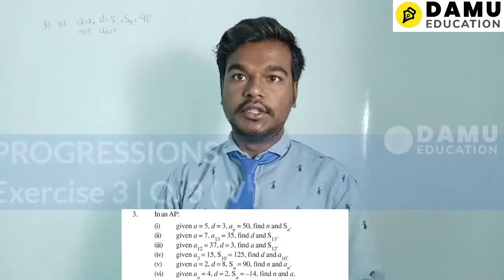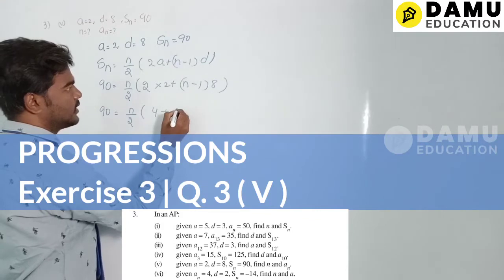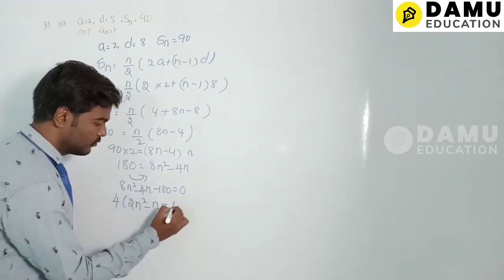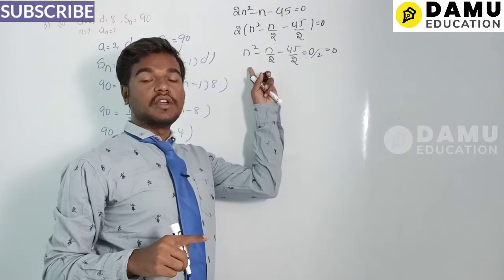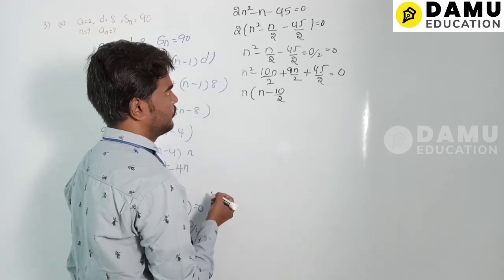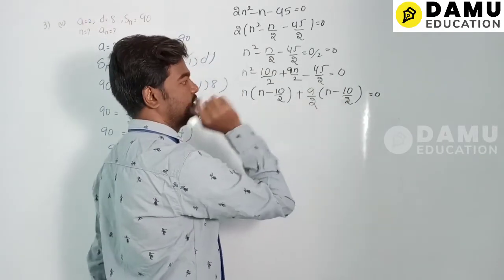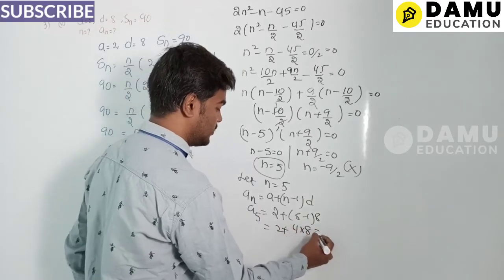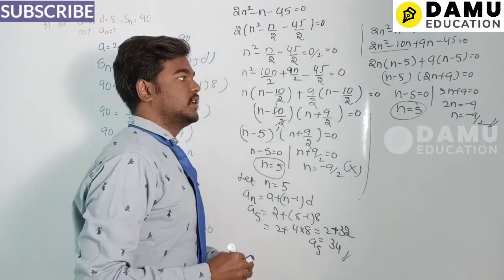Progressions | Ex 3 Q 3.5 | Find n Terms (No.of Terms) & nth Term in AP | 10th Class Maths Answers